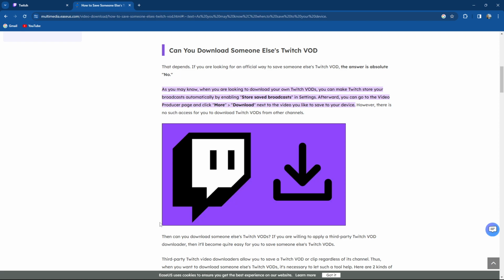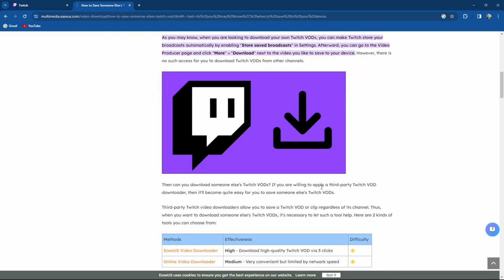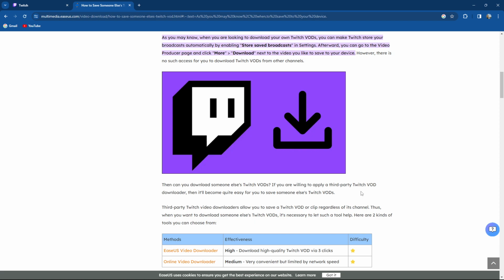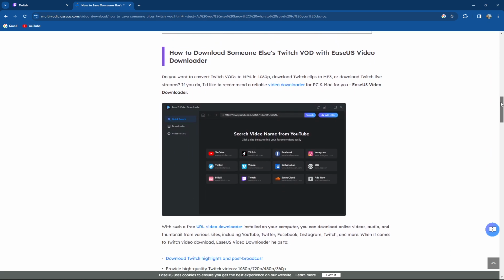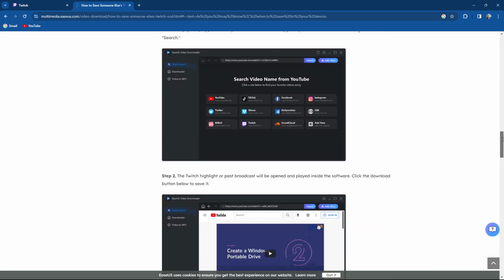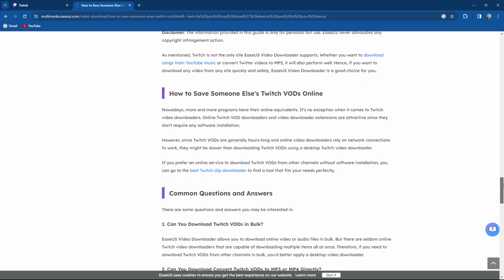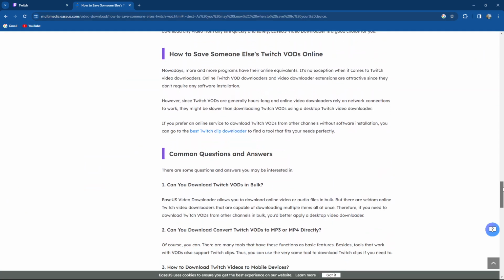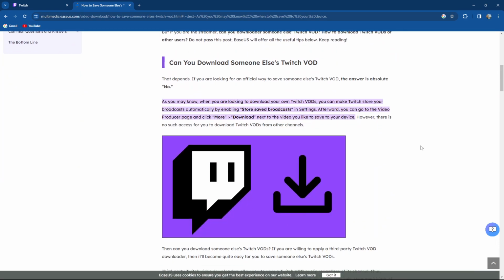How To Download Twitch VODs (Step by Step)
Today we talk about How To Download Twitch VODs , so stay until the end of the video to see the full explanation.